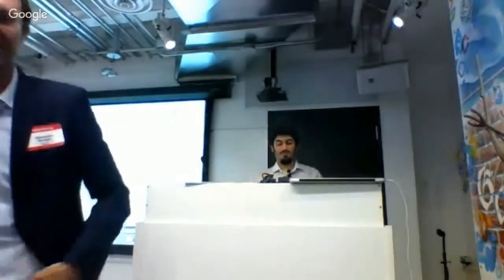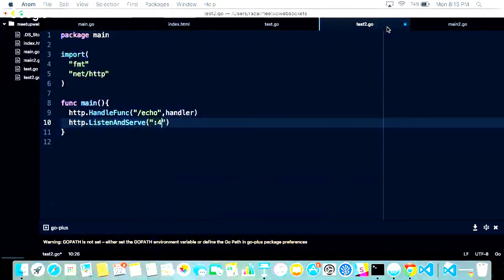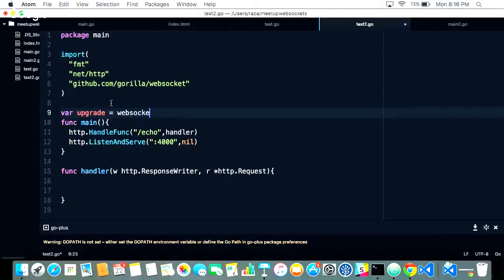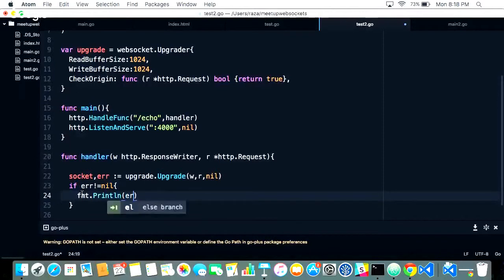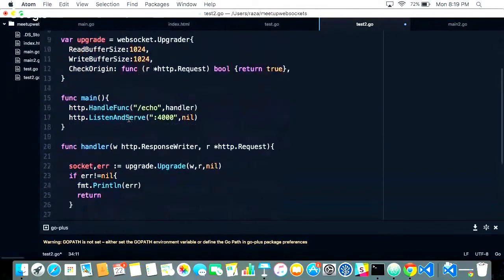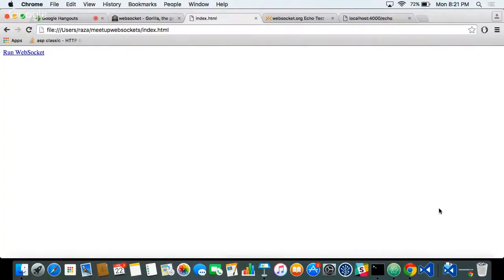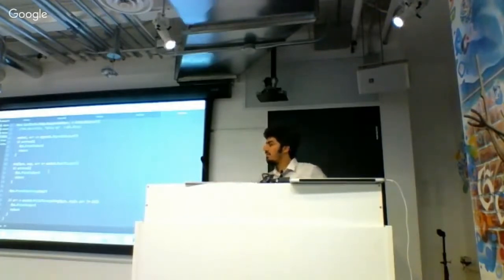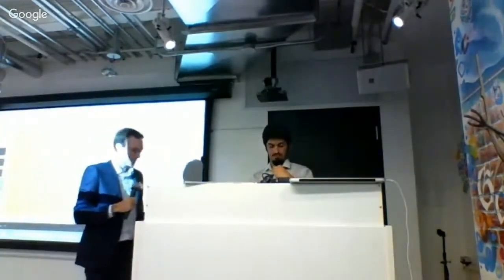WebSockets in Go - gomtl-01 - Raza Khan